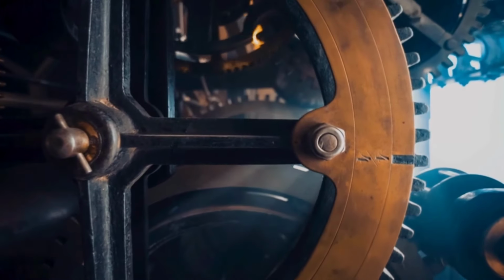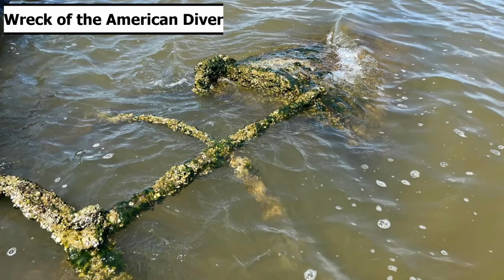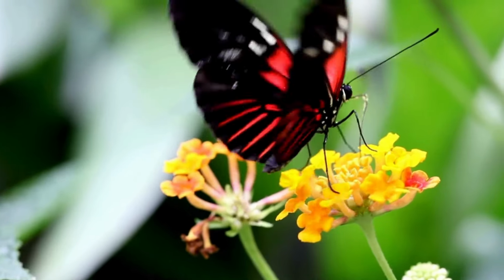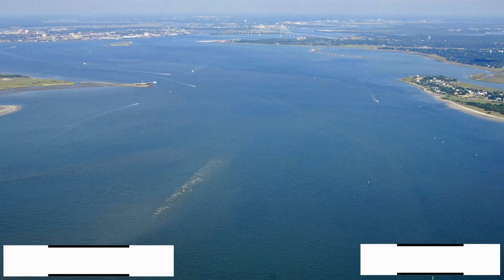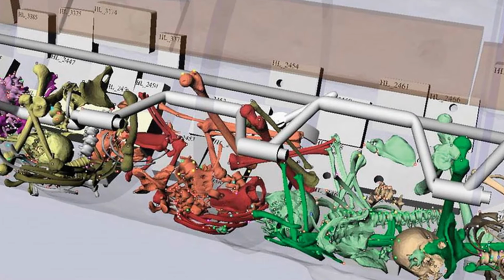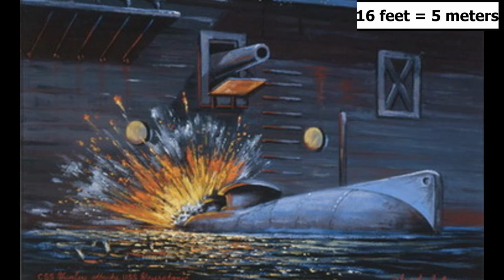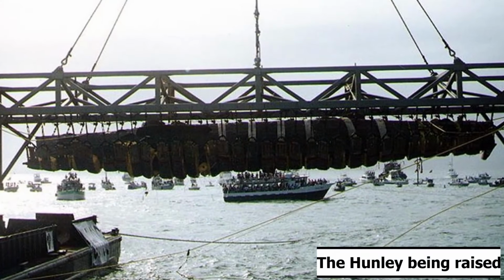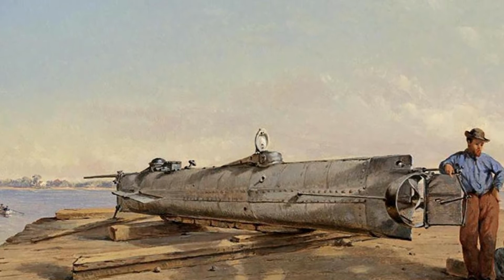The First Submarine to Sink a Warship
Welcome to Shipwreck Sunday! My name is Elinor, and I LOVE ships and all things that float! I upload weekly content every Friday and Sunday night at 4PM Pacific Standard Time!

In today's video... we take a deep dive into the first combat submarine to sink a warship, the Confederate submarine H. L. Hunley!

CHAPTERS:
Intro: 00:00 - 00:37
Disclaimer: 00:37 - 00:49
Background Information: 00:49 - 01:20
 Her Predecessors: 01:20 - 02:58
Building and Specs: 02:58 - 05:31
Early Career: 05:31 - 07:13
Sinking the Housatonic: 07:13 - 11:33
Causes of Her Loss: 11:33 - 12:50
Recovery & Conservation: 12:50 - 17:09
Legal Tea: 17:09 - 18:23
Legacy: 18:23 - 18:44
Outro: 18:44 - 19:13